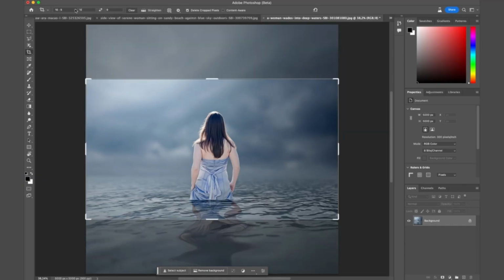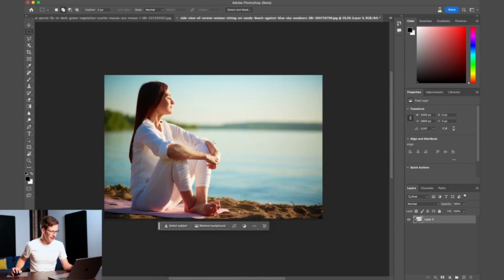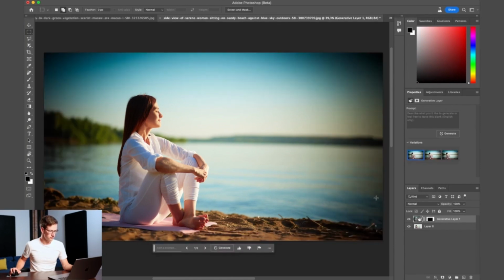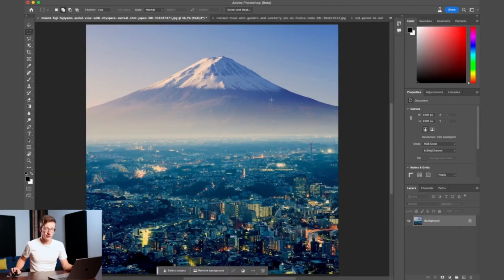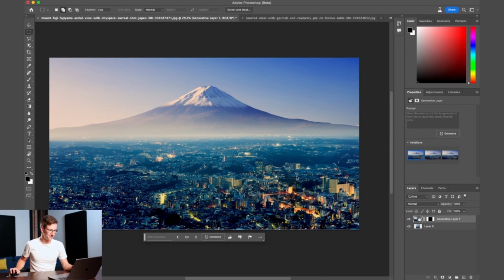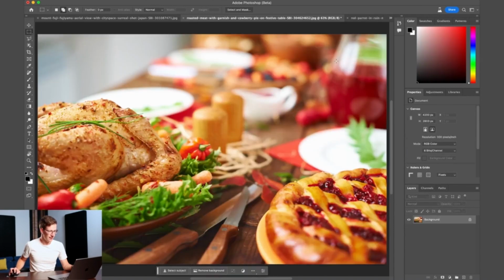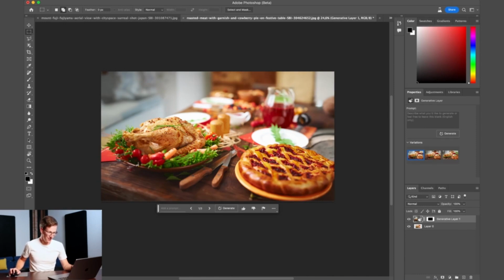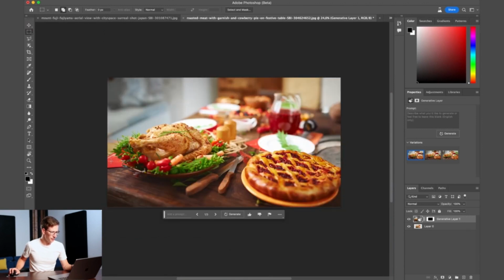Generative AI Magic: Instantly Expand Your Photos in Photoshop!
In this course, we'll be exploring the use cases of generative AI in Photoshop and how you can use it to create stunning at unique results. We will start by diving into Adobe Firefly, the Generative AI engine in Photoshop and explore its various features and tools.

Later, we will work on real-world examples like removing objects from a photo, adding new elements and expanding pictures. Or if the power of generative AI, whether you're an experienced Photoshop user or just starting out, you can get access to the Generative AI features of Photoshop by downloading the newest Photoshop Beta. And if you don't have a subscription, don't worry.

and follow along with dead version. You can even try generative fill on the Firefly website for free. So let's get started and take your Photoshop Skills to the next level with Generative AI

▶ This video could help who are looking for:
How to use generative AI in Photoshop for design
Best AI tools in Photoshop for designers
Photoshop generative AI techniques for beginners
Create stunning designs with Photoshop AI tools
Step-by-step Photoshop AI generative tutorials
Photoshop generative AI effects for photo editing
Photoshop AI tools to enhance creativity
Advanced generative AI features in Photoshop
Photoshop AI-generated artwork creation guide
Photoshop generative fill tool tutorial